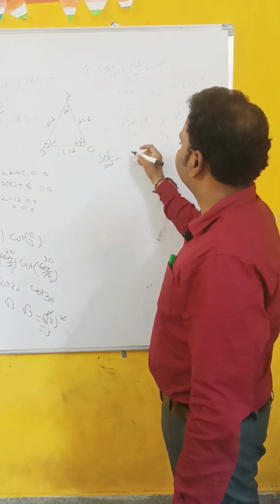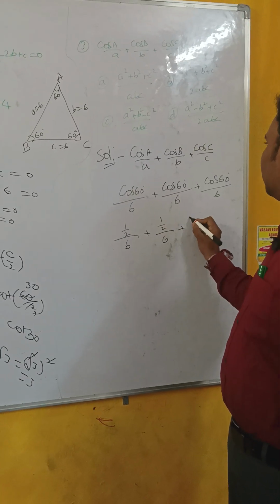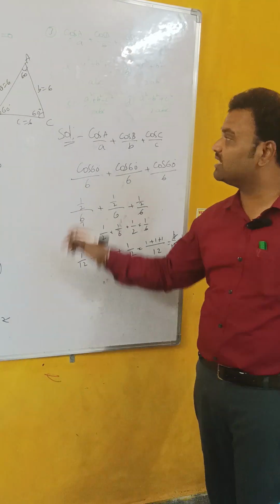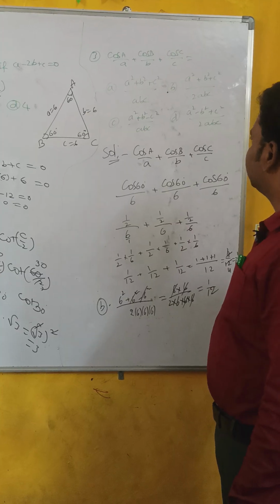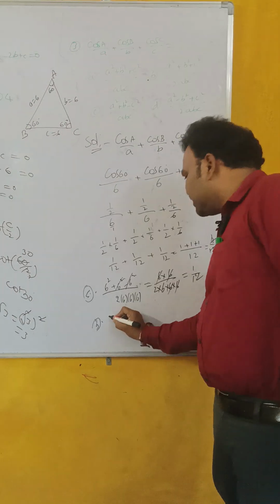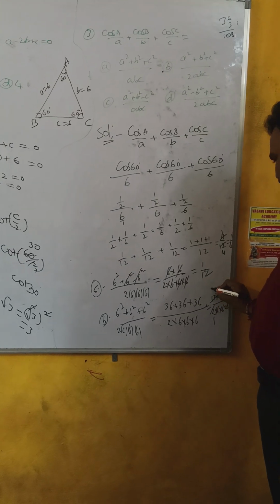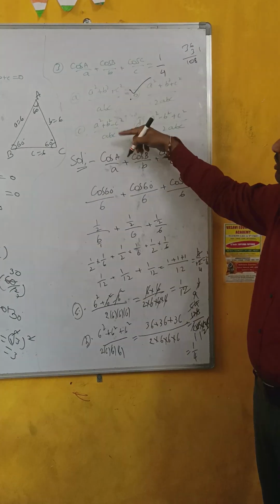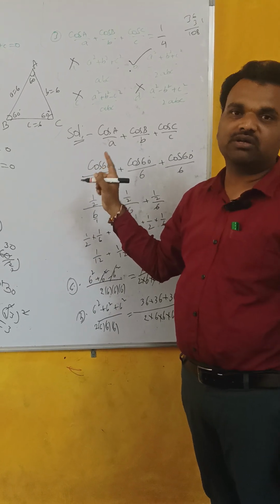PROPERTIES OF TRIANGLES, JEE MAINS, EAMCET,IIT FOUNDATION